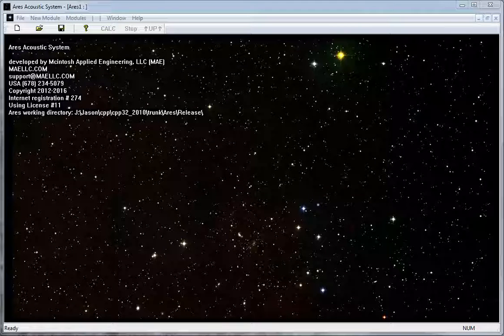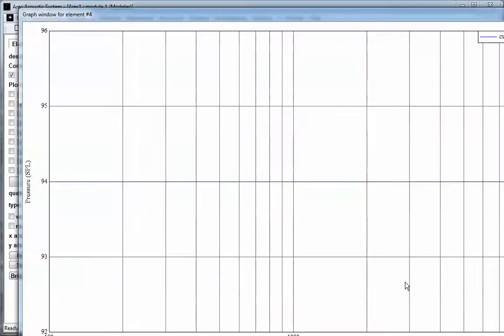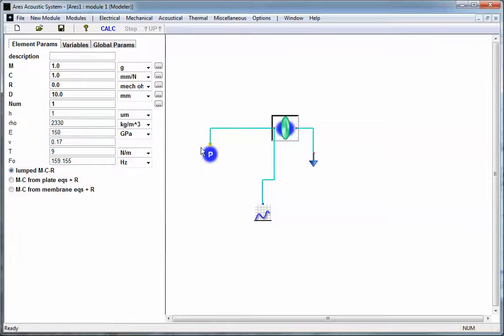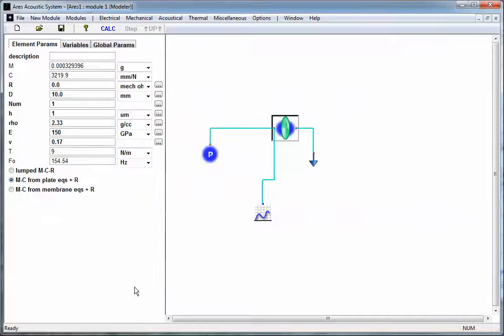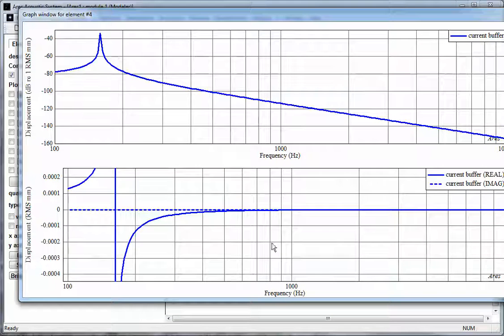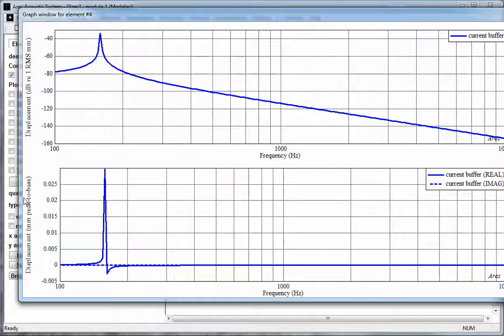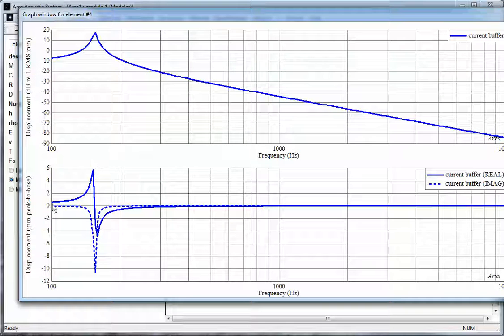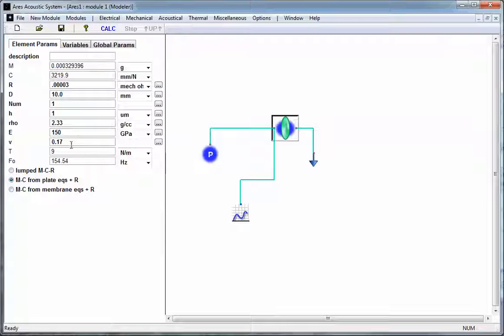Impedance of a Membrane or Plate A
Using the Ares modeler to compute and plot the acoustical impedance of a membrane or plate.